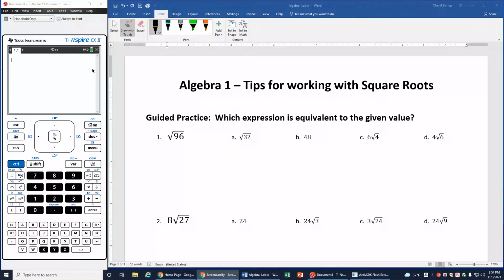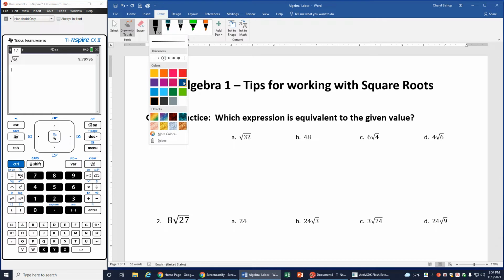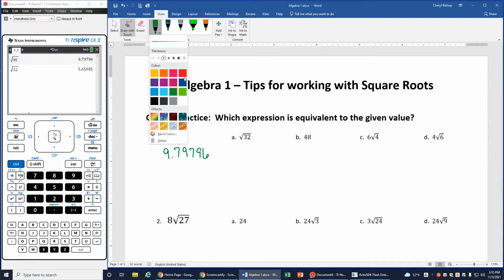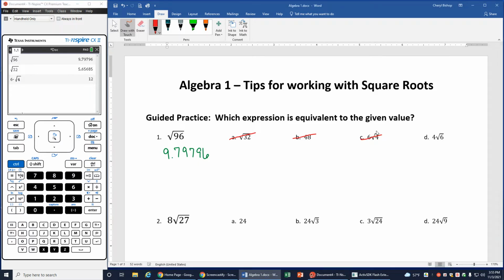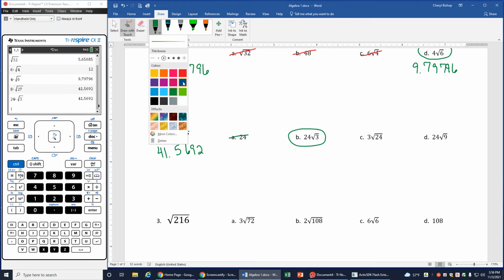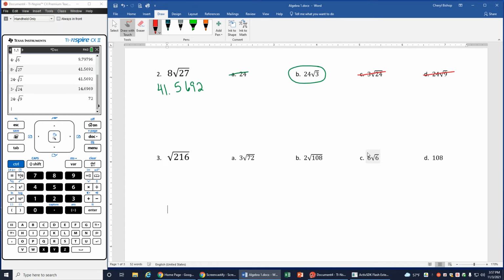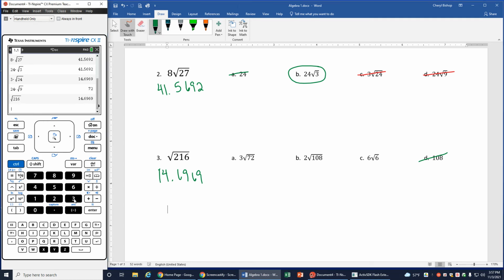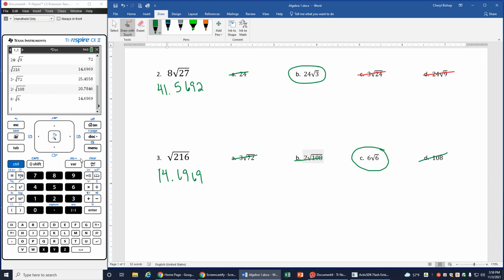Alg 1 - 1. Equivalent Square Roots